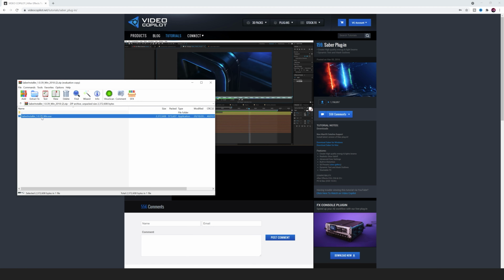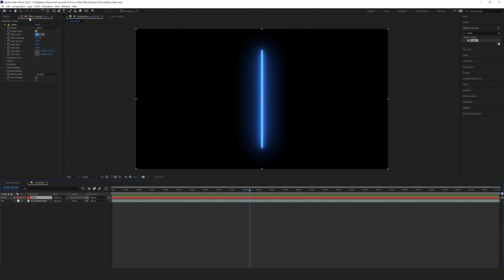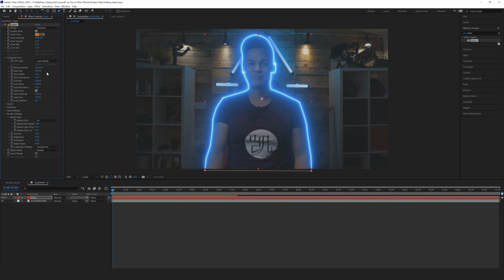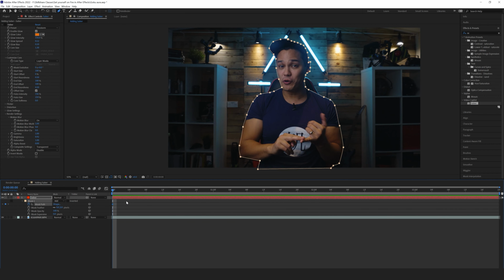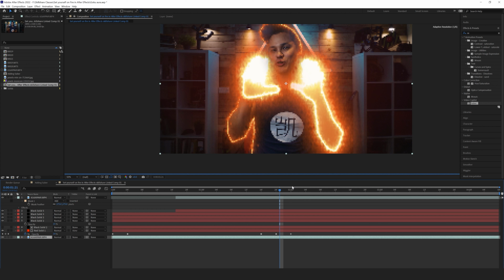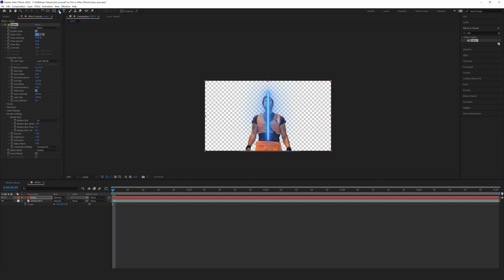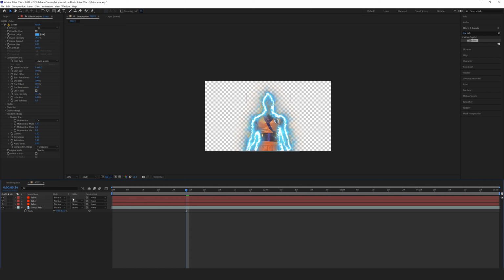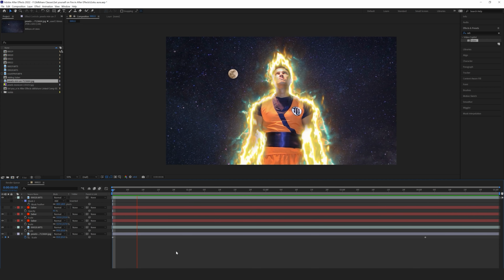Fire and Aura Effects in After Effects - *Go SUPER SAYIYAN* | KaiCreative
In this video we are going to show you how you can use After Effects and a free plug-in called Saber to create fire and aura visual effects that can really enhance your special effects videos.

⚡︎ Getting started with Premiere Pro - Ten Things you need to know

Get the best Music, Stock footage and Templates from Artlist: shorturl.at/gmvQ1
Make your content Amazing with Motion Array: shorturl.at/uzDTU

MAIN GEAR:
My Main Workhorse Camera:
US: Canon EOS R6
UK: Canon EOS R6

My Content Creation phone:
UK: iPhone 14 Pro (256GB)
US: iPhone 14 Pro (256GB):

Action Cam:
Insta360 GO 2 US
Insta360 GO 2 UK

Bendy Tripod:
US: Joby 3K
UK: Joby 3K

LENSES & FILTERS
US: Canon RF 15-35mm 2.8 L Lens
UK: Canon RF 15-35mm 2.8 L Lens

[Studio] LIGHTING
Godox Studio Light:
US: SZ150R
UK: SZ150R

Chapters:

As always guys, stay creative and:
ìmagìne • ìmplement • ìnspìre • ìterate